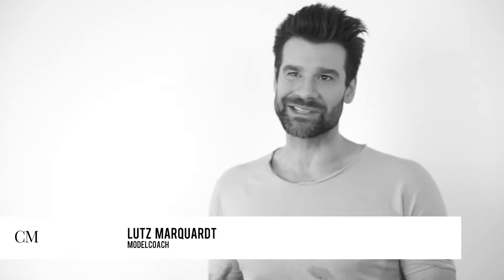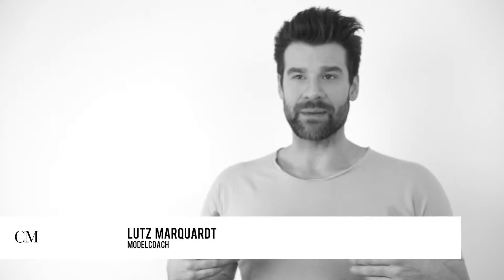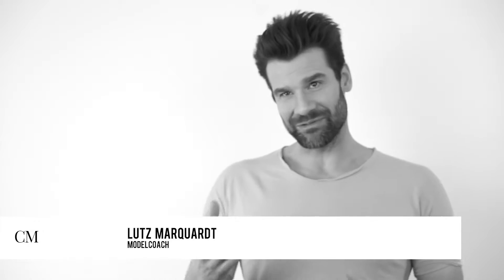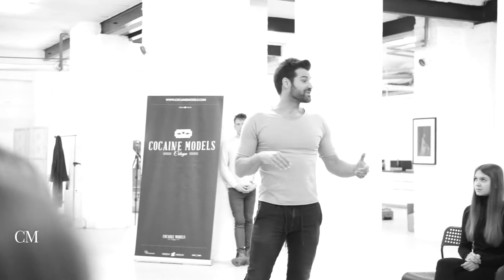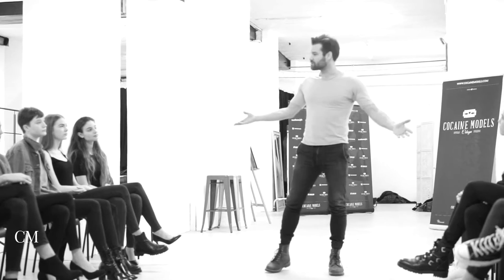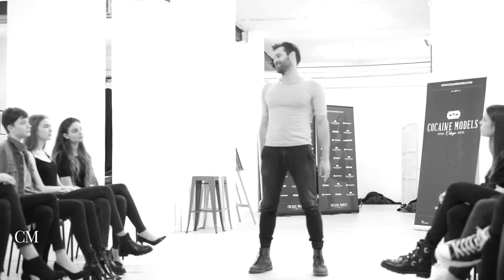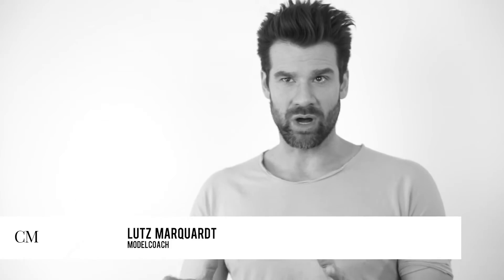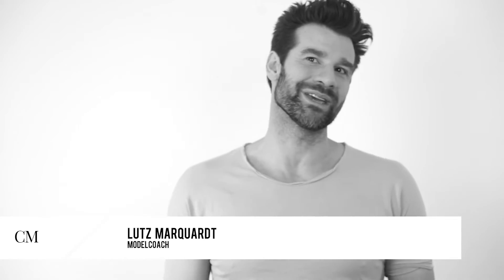#1 Model Coaching 2018 ▶ Interview Lutz Marquardt (German)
Model Coaching - Endlich ist es wieder soweit, unsere New Faces aus ganz Deutschland treffen sich zum Model Coaching in Köln. Mit drei absolut hervorragenden Coaches startet das erste Coaching im Jahr ...

Unsere Coaches Lutz Marquardt (Personality), Pravit Anantapongse (Catwalk) und Oliver Rudolph (Agency)

CM MODELS